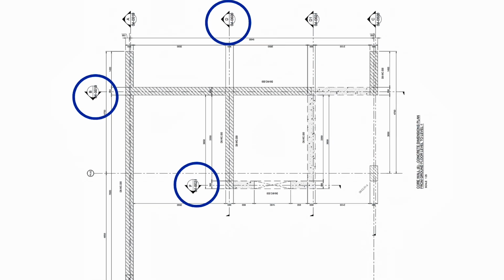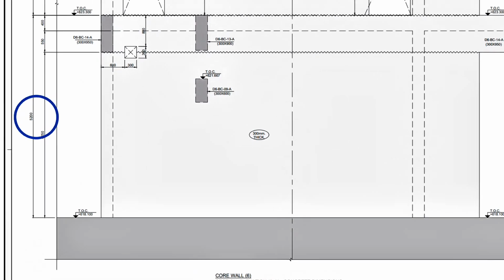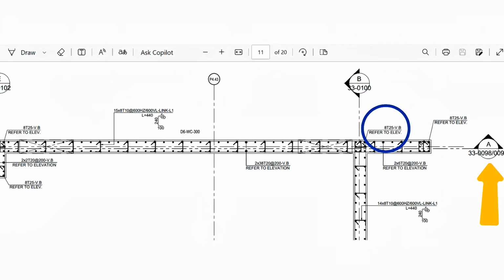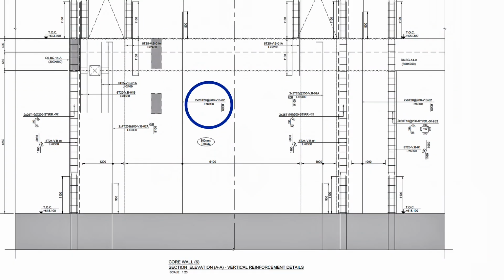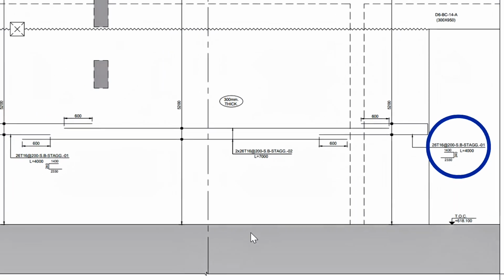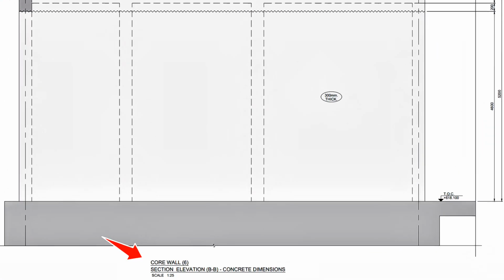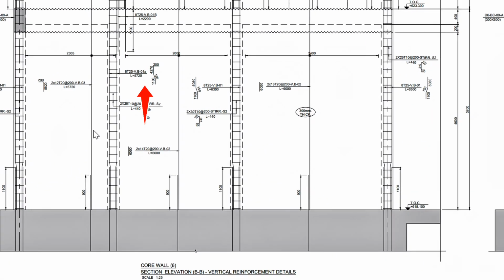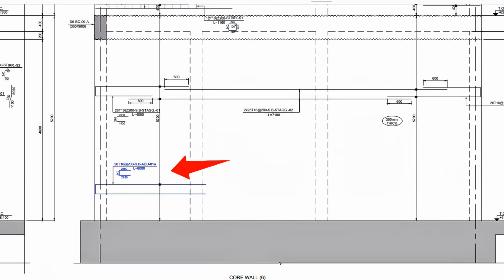How to make core wall plans and sketches for structural project | tutorial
In this video, you'll learn how to create accurate core wall plans and sketches for structural projects. We cover essential techniques for designing and drafting core walls, including layout, measurements, and best practices for structural integrity. Whether you're an aspiring engineer, architect, or simply looking to improve your design skills, this step-by-step guide will help you master the process of creating detailed core wall plans for any construction project.